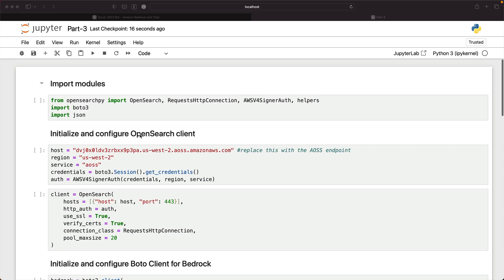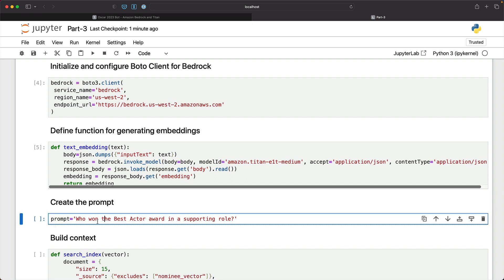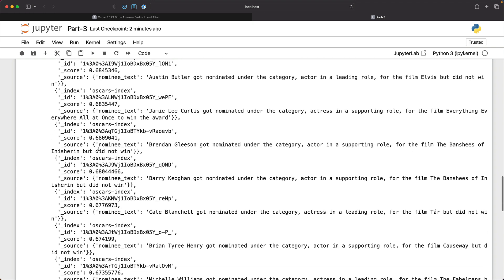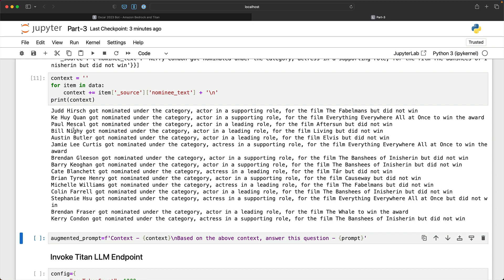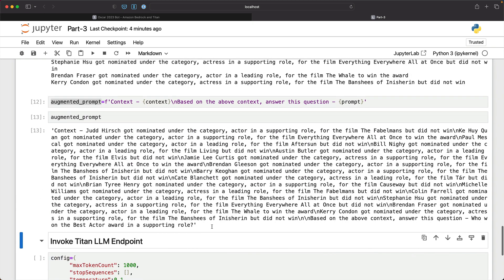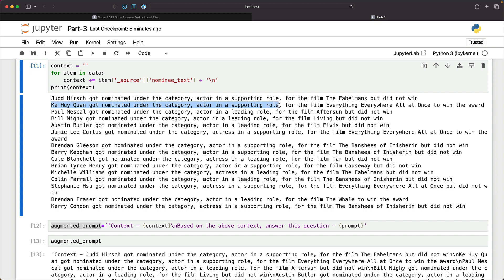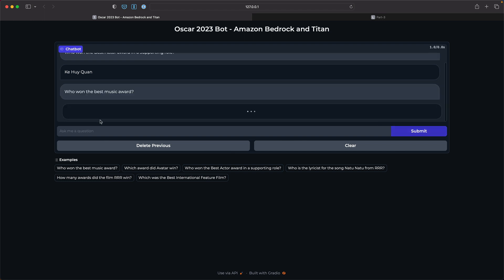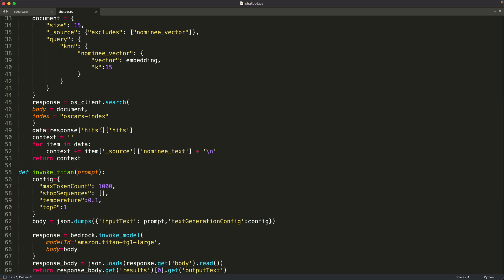Implementing RAG with Amazon Bedrock and Amazon Titan - Part 3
In this tutorial, we will build a chatbot based on the Retrieval Augmented Context generation technique. Amazon OpenSearch Serverless is used as the vector database, Amazon Titan is used for generating text embeddings and as an LLM, and Amazon Bedrock API is used for invoking the Titan model.

In part 3, we invoke the LLM by sending an augmented prompt that has both the context and the user prompt.